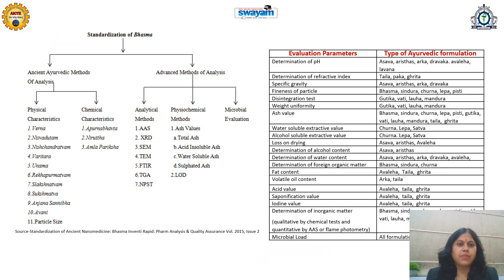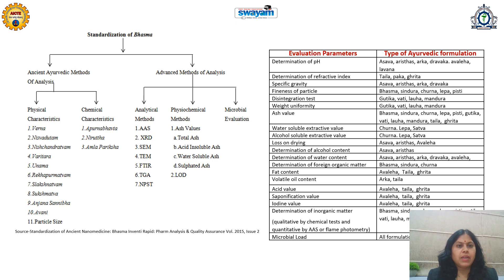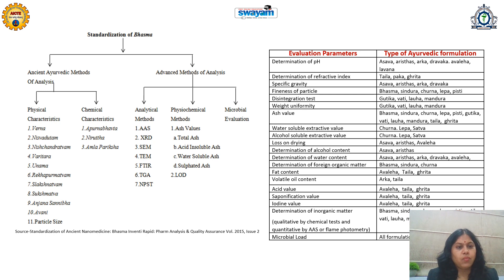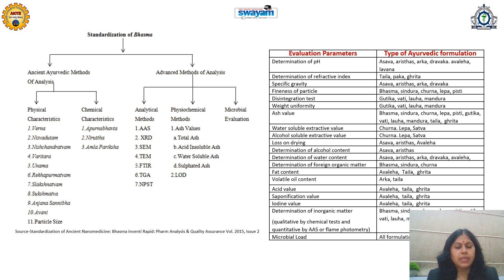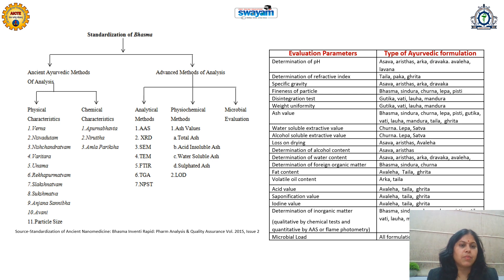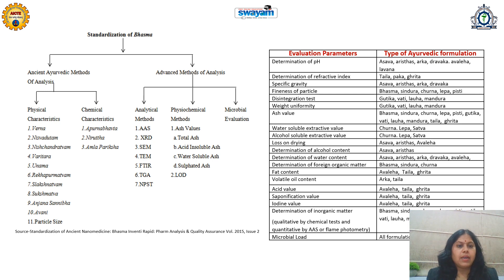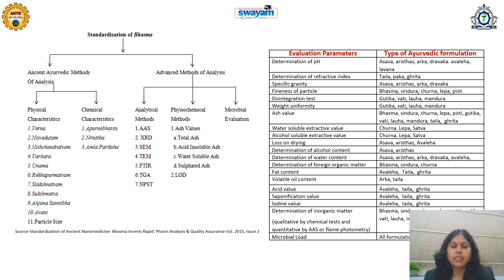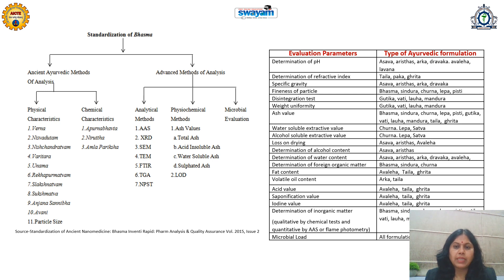Lecture-18 Case Study-III: Quality Control of Traditional Formulations